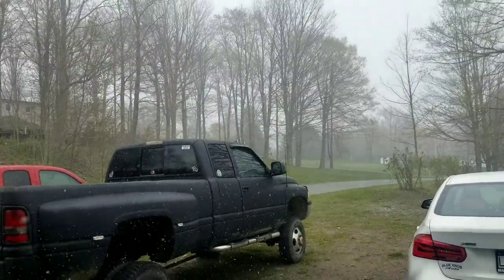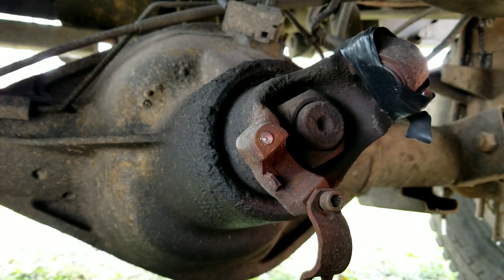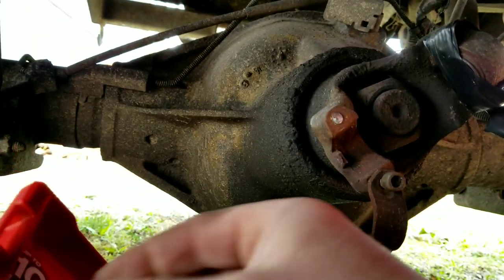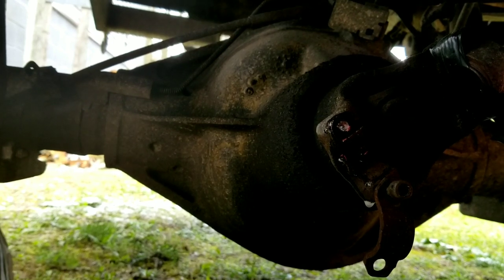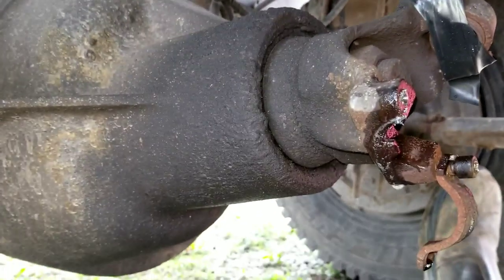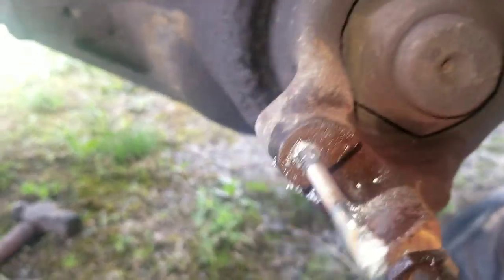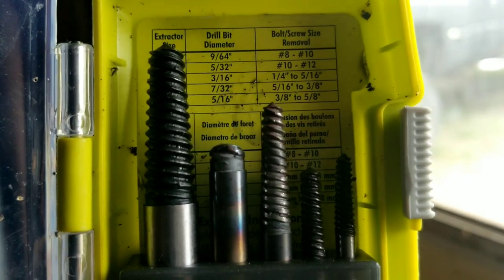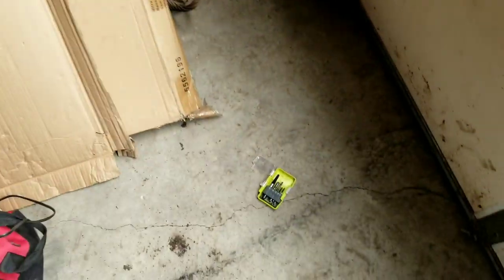Bolt extractor ( Satan's bolt🔥🔥)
Just a quick little tool review of the ryobi bolt extractor.  Like I said these would probably work on bolts that satan himself didnt install